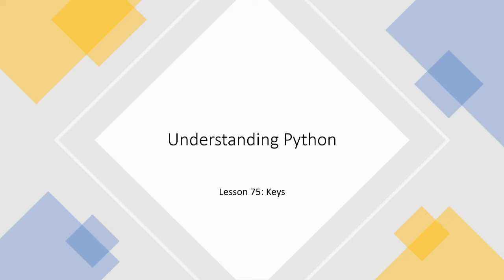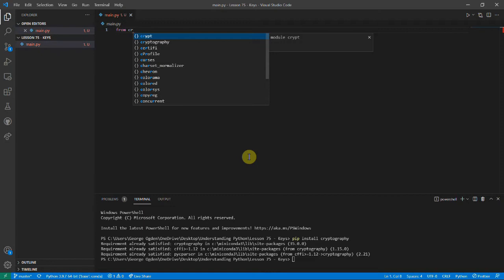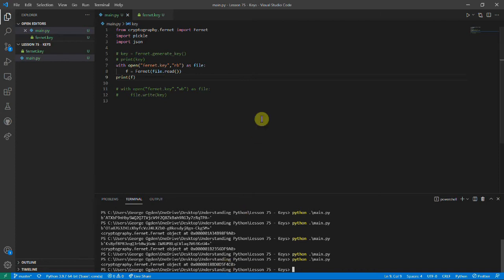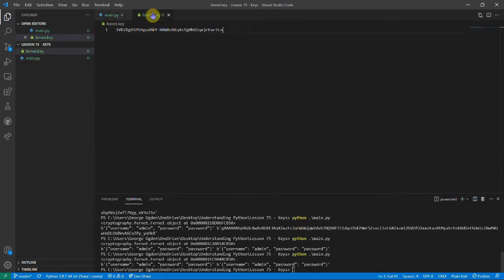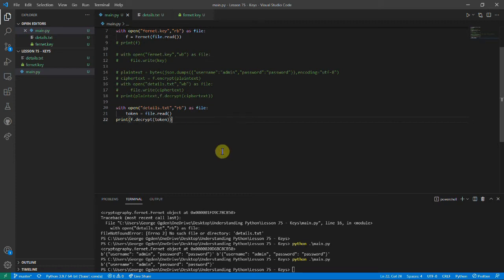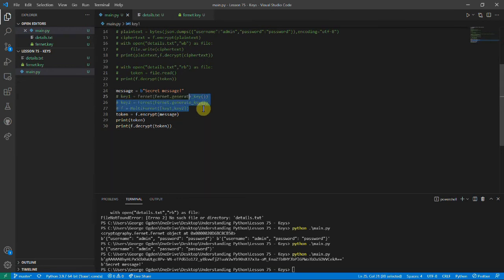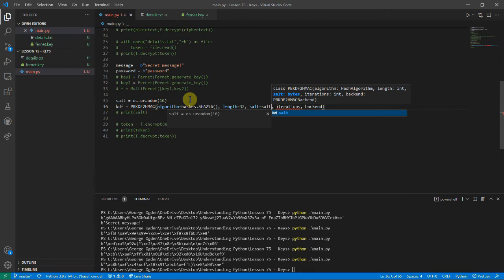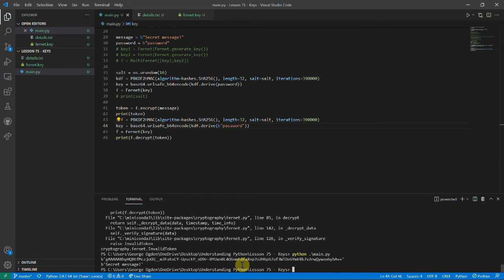Understanding Python: Lesson 75 - Keys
Learn how to use the cryptography module to generate and store a key for encrypting data.

Happy learning!